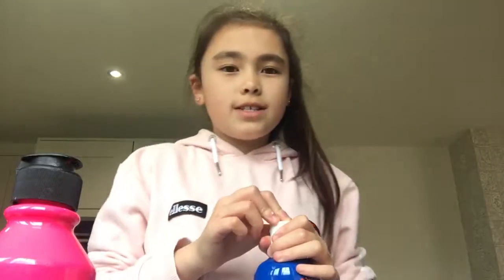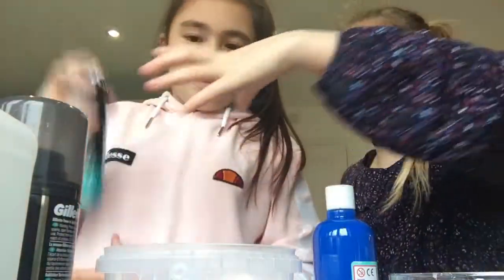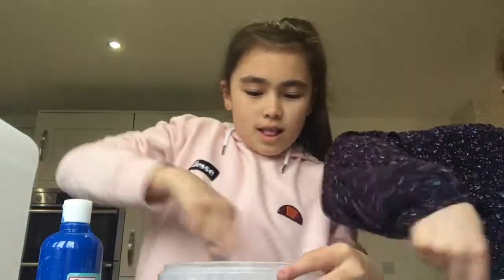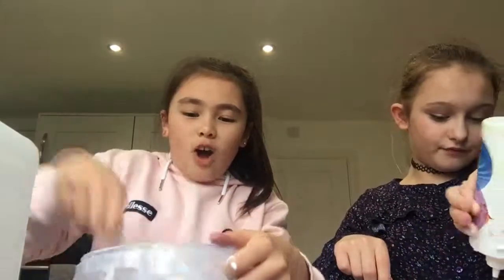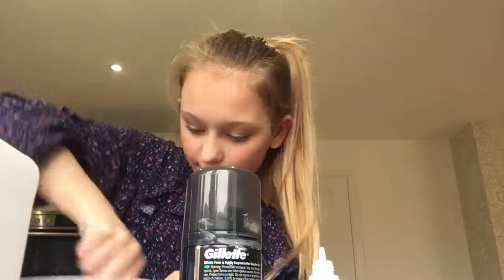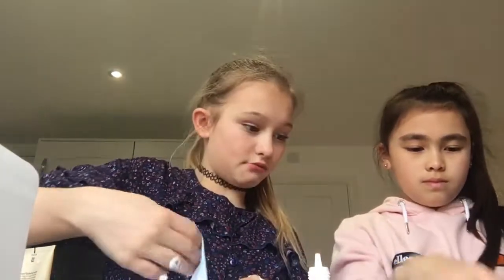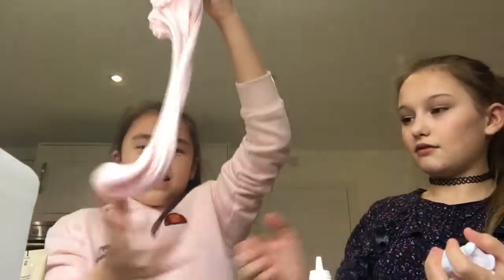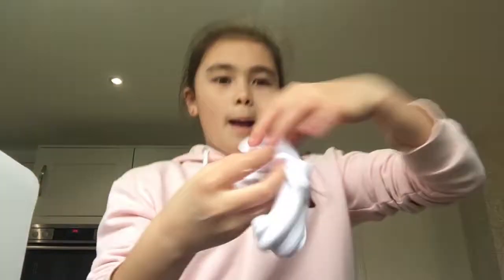MAKING COTTON CANDY SLIME W//Ruby 1310